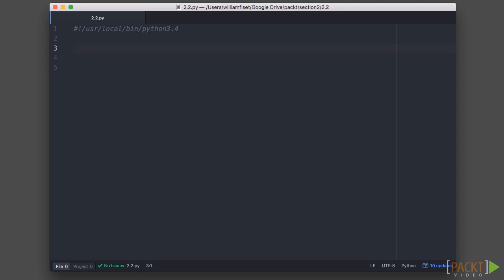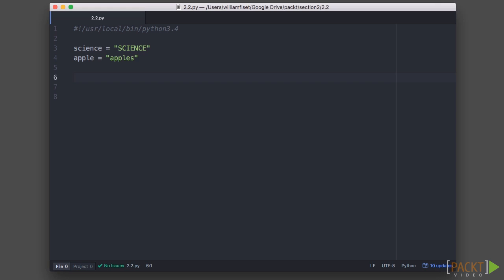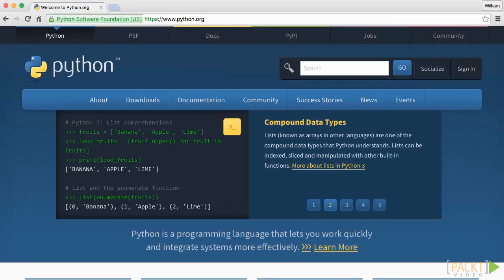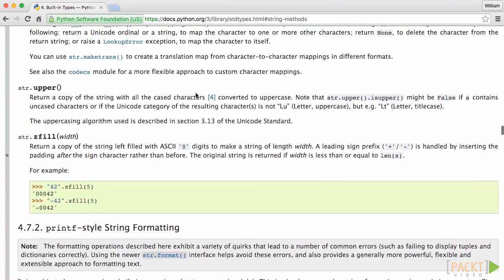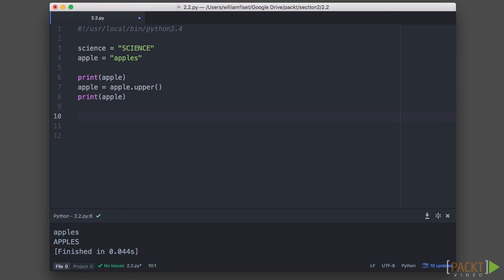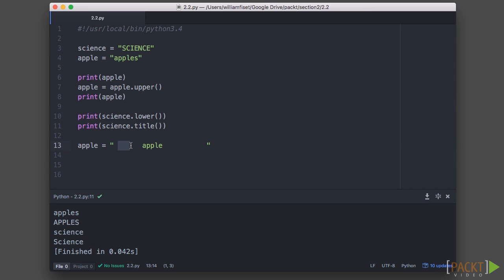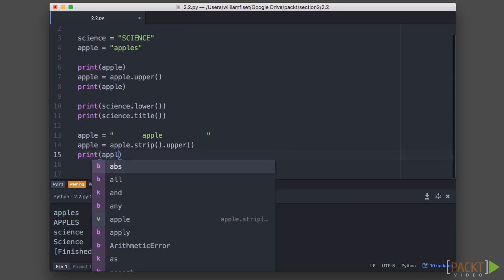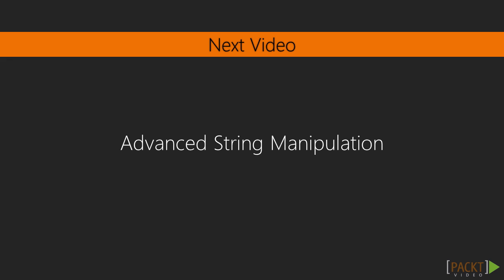String Functions - Python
Introduce basic string functions.
• Do a demo of how to use a simple method, such as upper and lower
• Have an example of how to use another method, such as capitalize
• Learn what the Python string API is